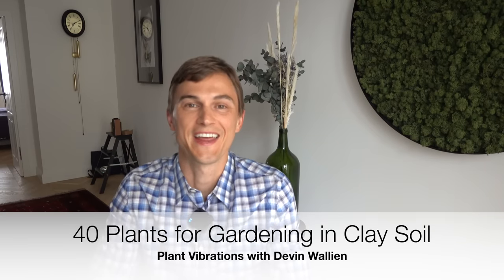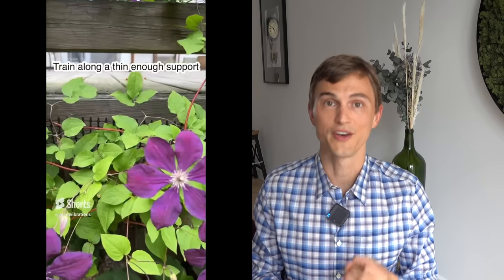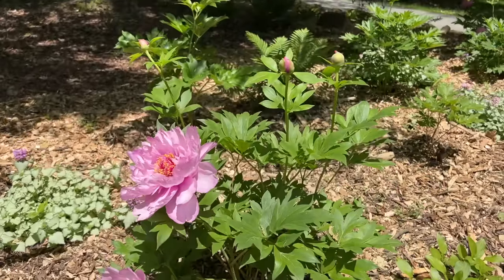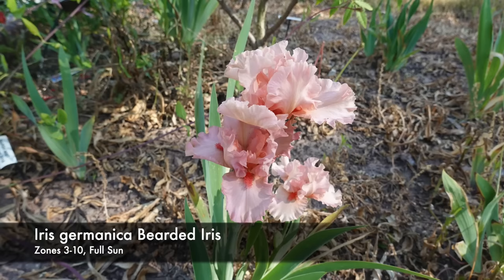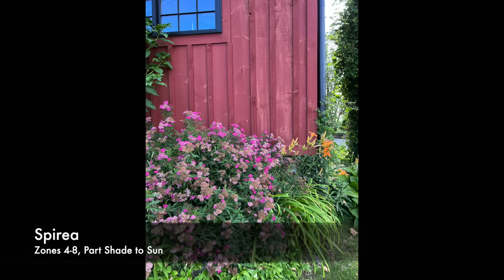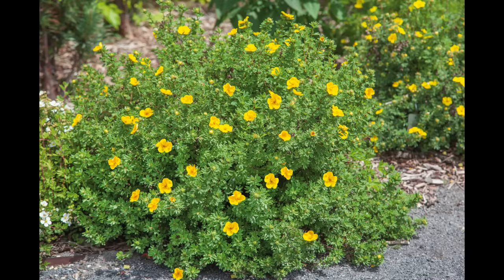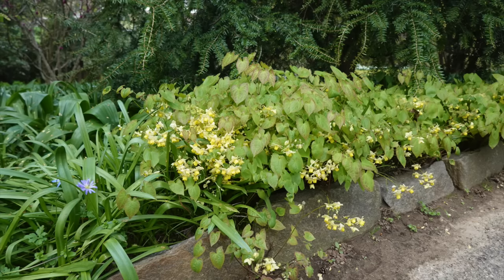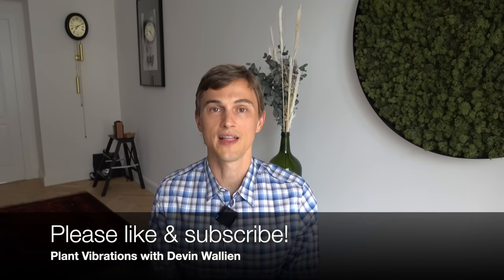40 Perennial Plants for CLAY Soil in the Garden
Gardening on clay soil is not fun. It was the first thing I noticed when I moved into my current garden and began gardening at my home in Chester County, Pennsylvania Zone 6b. However, there are many plants that are well adapted to growing in clay soils. So in this video I go through 40 different perennial plants that will grow well in your garden if you also have clay.

I have divided the video into four sections: Showy Flowering Perennials, Fruiting/Edible Plants, Shrubs and Groundcovering Perennials. Look below for chapters.

1:15 Showy Perennials Category
1:20 Monarda Beebalm
1:52 Alchemilla mollis
2:16 Clematis
2:34 Asclepias
3:05 Echinacea coneflower
3:25 Coreopsis tickseed
3:40 Phlox paniculata
4:00 Peony Itoh and Garden Peony
4:19 Rudbeckia Black eye susan
4:43 Hardy Geranium
5:02 Hemerocallis Daylily
5:25 Liatris
5:43 Perovskia Russian Sage
5:59 Astilbe
6:14 Solidago & Aster
6:34 Achillea Yarrow
6:54 Iris germanica Bearded Iris
7:10 Fruiting & Edibles
7:12 Malus Apples
7:34 Prunus Cherry & Plum
7:52 Rubus Blackberry & Raspberry
8:08 Shrubs
8:09 Forsythia
8:32 Roses
9:02 Viburnum
9:36 Spirea
9:55 Salix Willows
10:12 Amsonia
10:37 Grasses
10:51 Cornus Dogwoods
11:05 Syringa Lilac
11:31 Potentilla fruticosa
11:47 Aronia melanocarpa
12:20 Hibiscus syriacus
12:53 Groundcovers
12:55 Convallaria majalis Lily of the Valley
13:24 Heuchera coral bells
13:47 Epimedium
14:13 Helleborus Hellebores
14:40 Hosta
14:53 Lamium
15:14 Polygonatum Solomon's Seal
15:30 Sedum Stonecrop